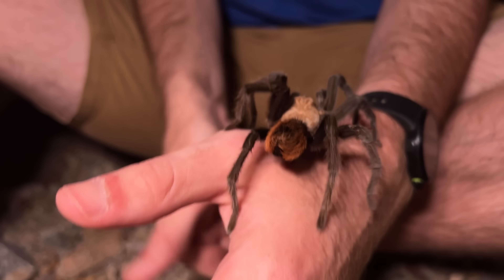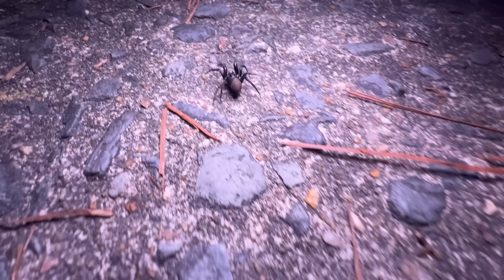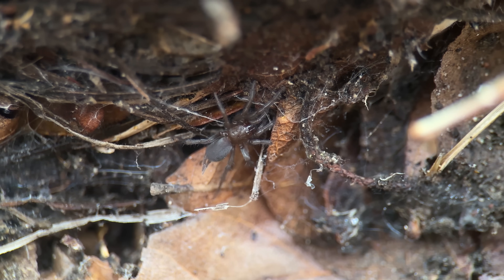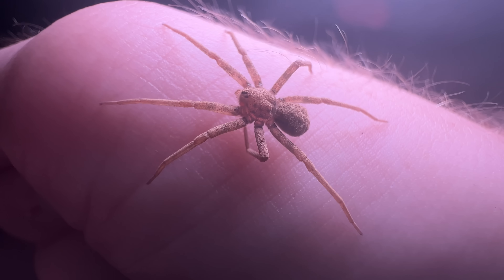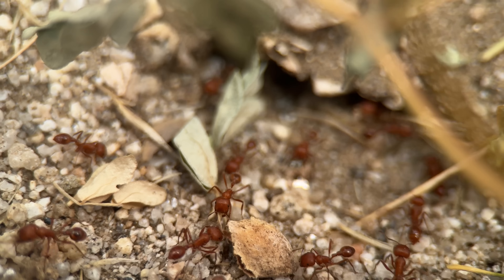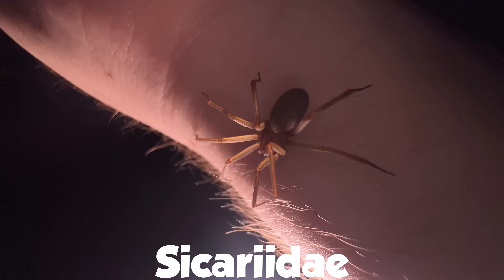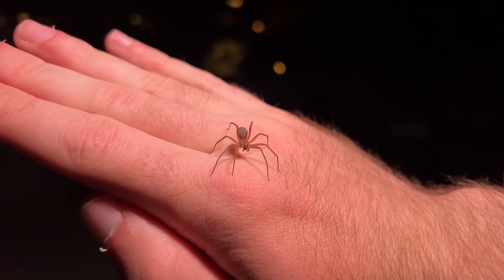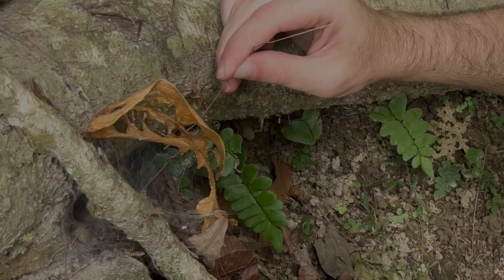The Forgotten Venomous Spiders of America’s Deserts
The deserts of North America are full of spiders, and I suspect some of them may be more dangerous than most people know. In this video we're gonna explore five spiders from the desert that you definitely wouldn't want to be bitten by.

My name is Spencer Hoffman. I’m a biologist and filmmaker from North Carolina and my goal is to find the most extreme life forms in the world—from the strangest, to the deadliest— and capture the stories of how their insane lifestyles help them to survive on our Weird Planet.